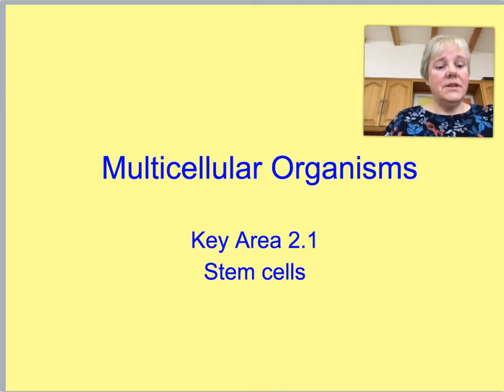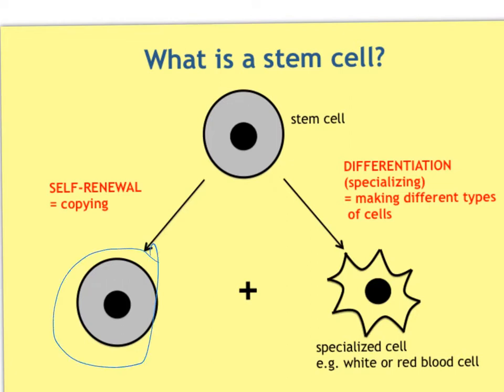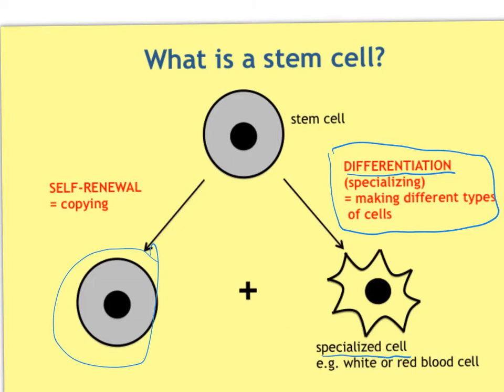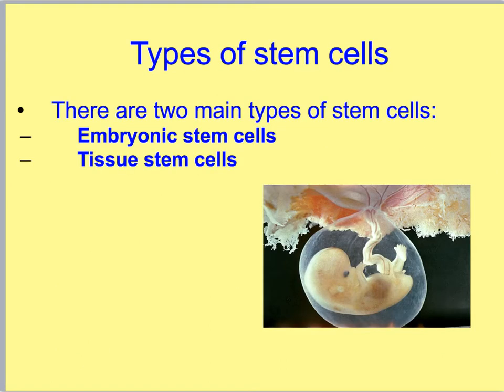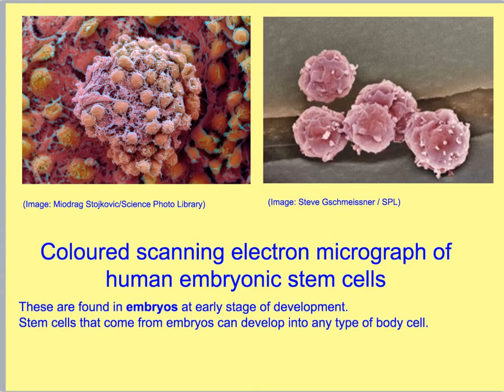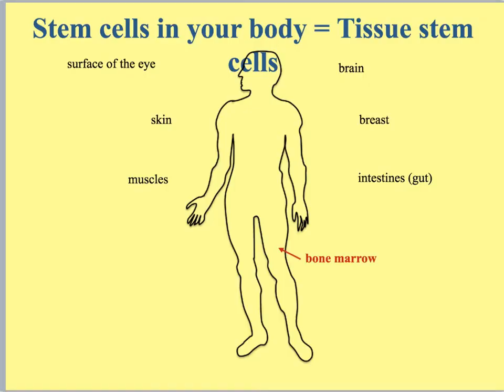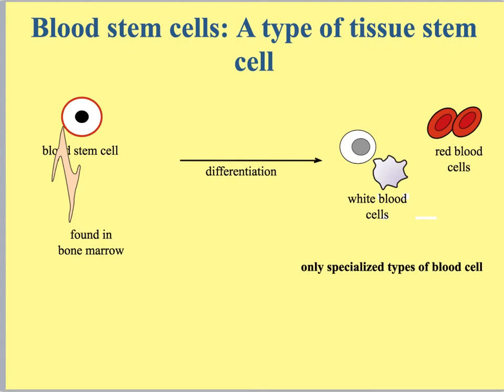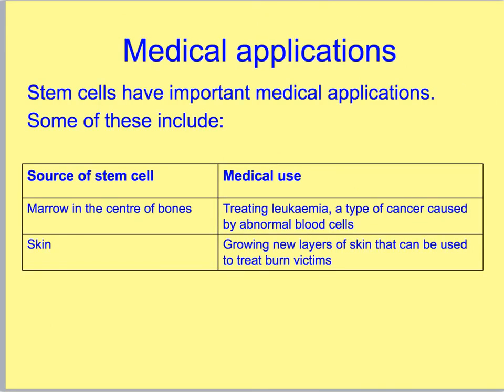N5 Biology Key Area 2 1 video 1 Stems cells